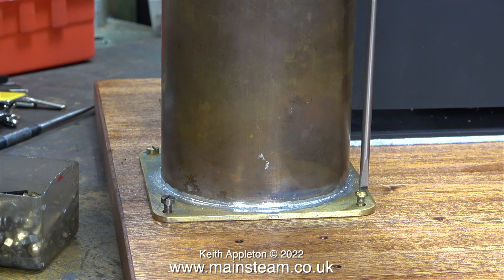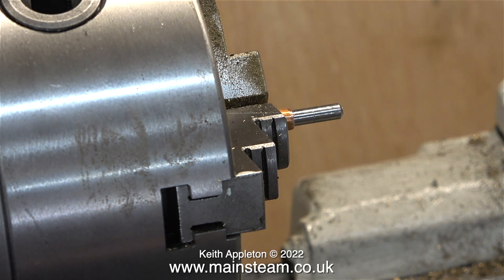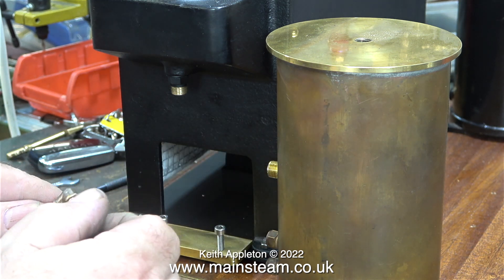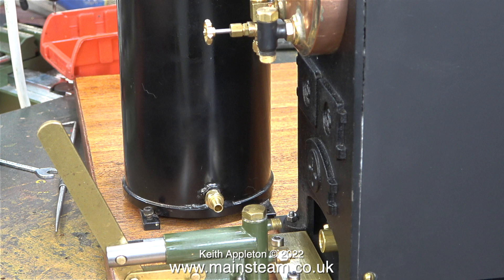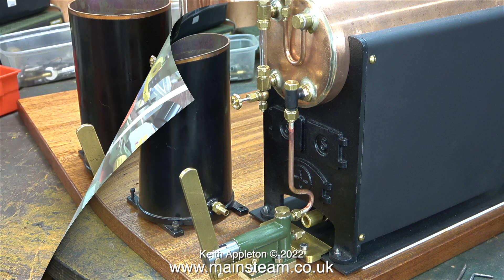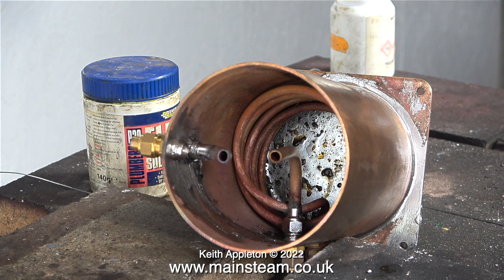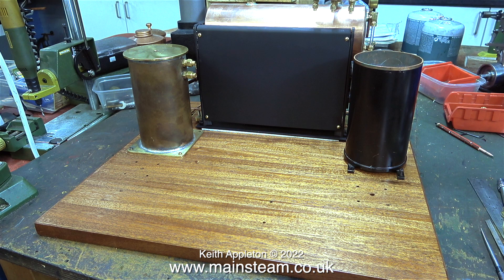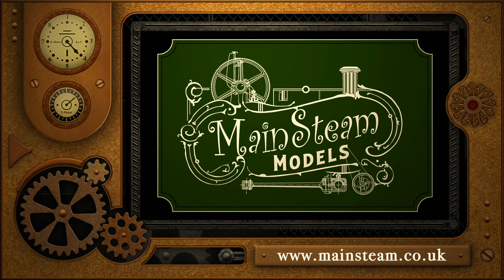MAKING A STUART MODEL STEAM PLANT - PART #66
An Intruder in the Workshop. Piping the Exhaust to the Chimney and
the Water Pump to the Check Valve.